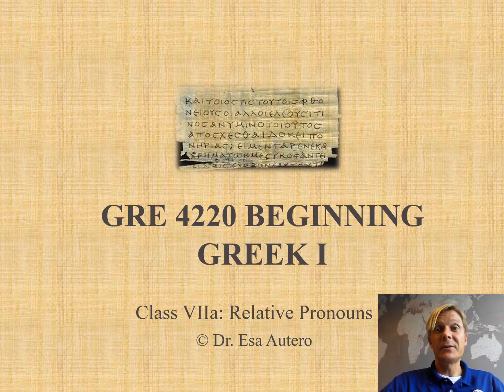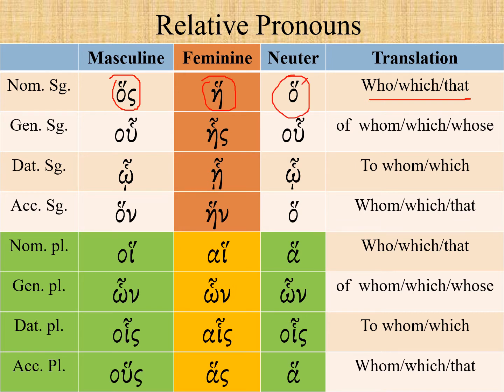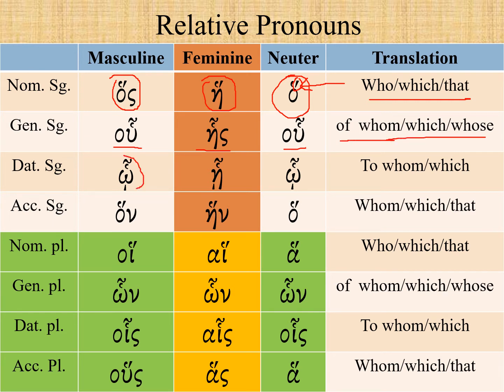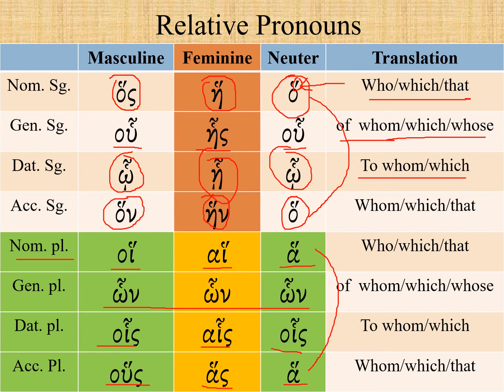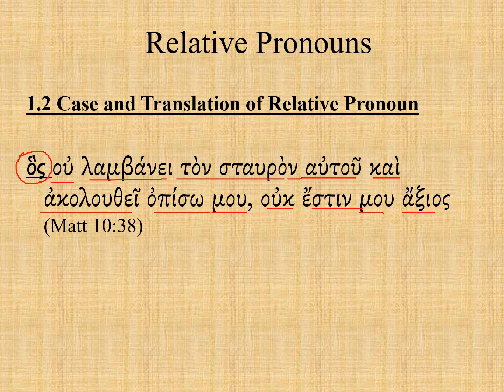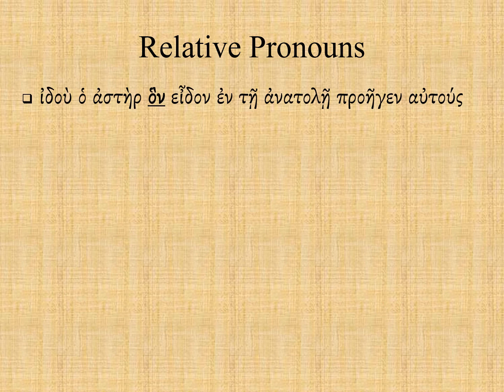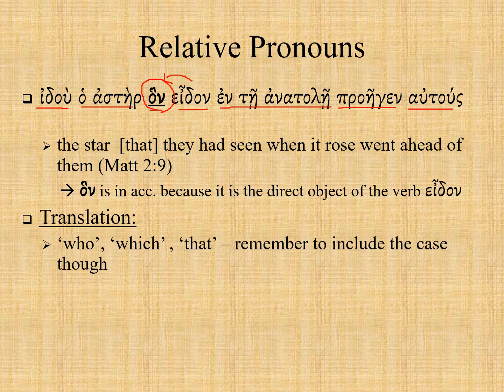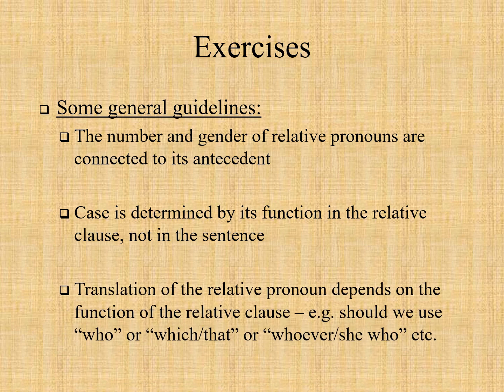GRE 4220 Class VIIa Relative Pronouns 2020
Biblical Greek - Relative pronouns